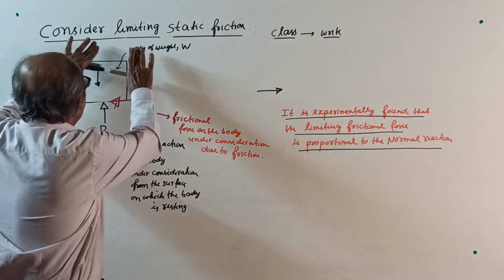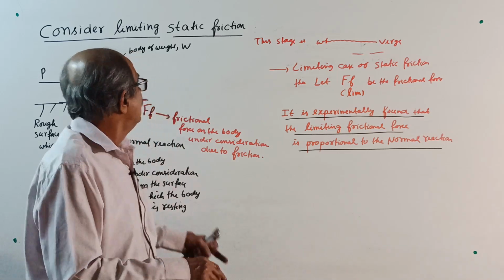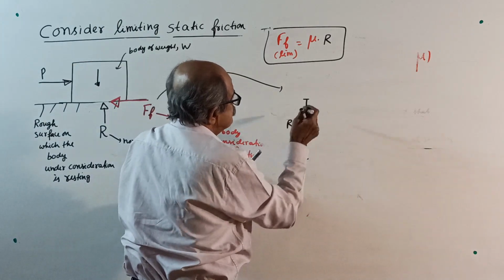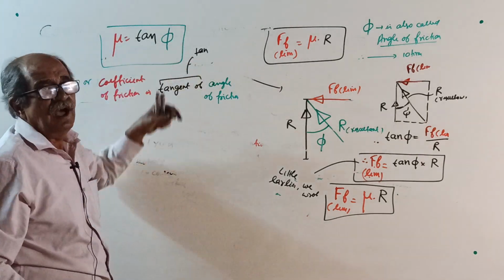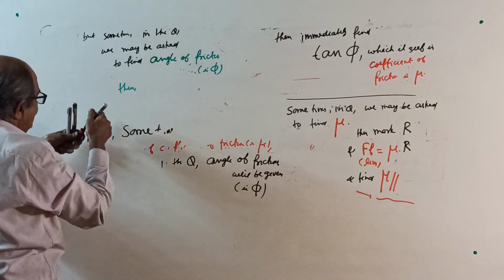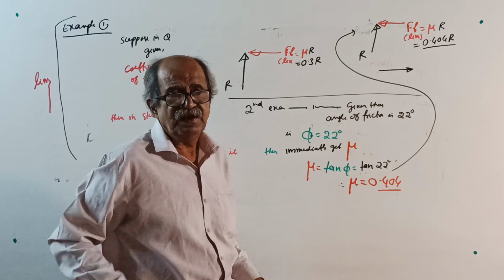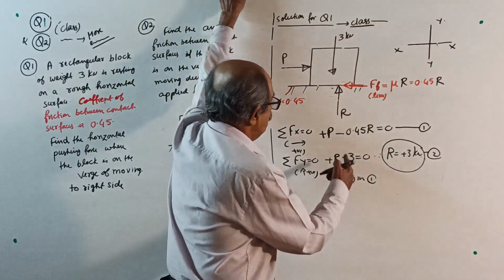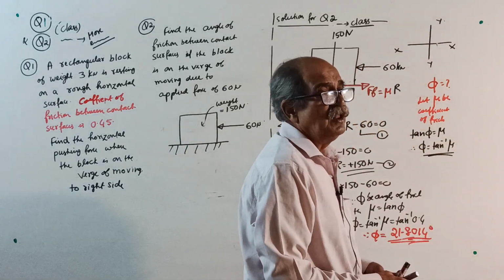Part:4/Lecture 2/ Thorough explanation of limiting friction with Q1& Q2